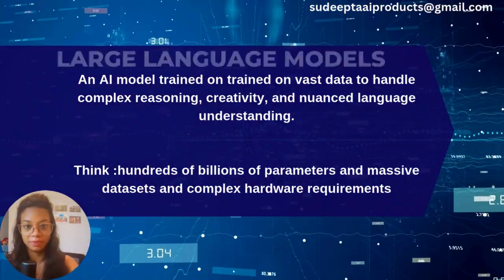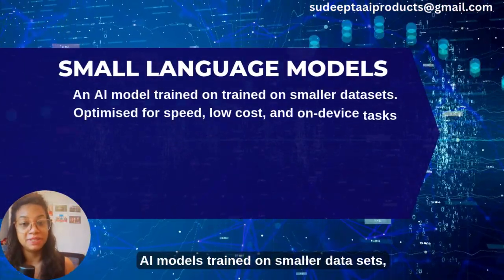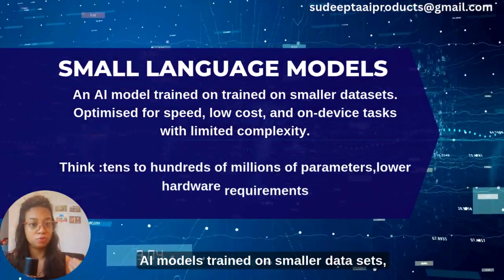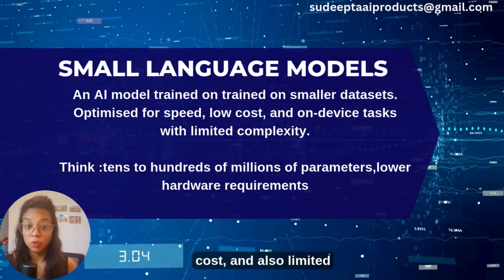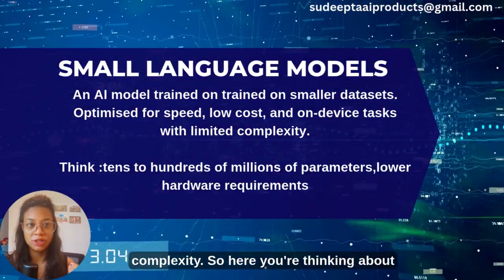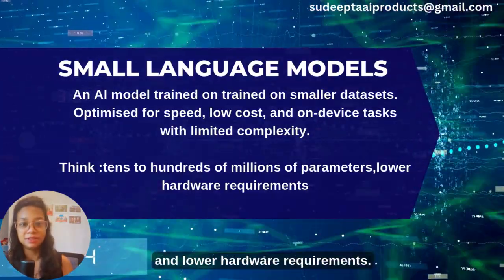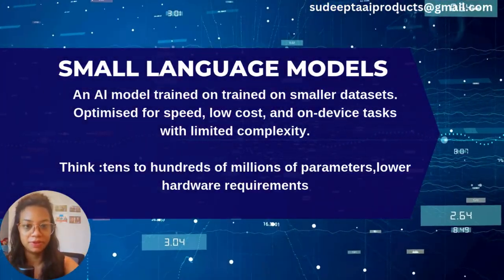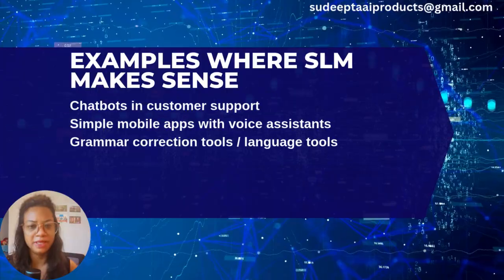SLM vs. LLM: The Simple 3-Step Decision Framework to Choose the Right AI Model!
Not all AI models are created equal. The word LLM which is large language model has been thrown around a lot. But you don’t need LLMs for every AI application you are thinking. Infact SLMs or Small language models can also do the work for you, depending on the outcome you desire.

 In this video, I break down the difference between Small Language Models (SLMs) and Large Language Models (LLMs) — and help you figure out which one to use and when.

I also talk about :
-What makes a model “small” or “large”
-How cost, speed, and complexity influence your choice
-A simple decision framework to guide whether you need a SLM or LLM

Whatever your job title or role or function, this video explains the concept in a super simple easy to comprehend format.